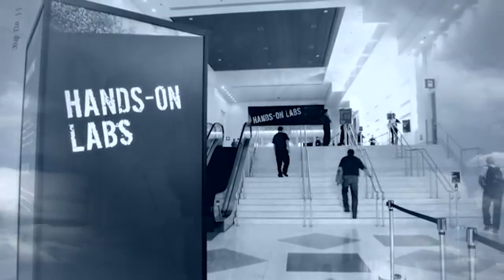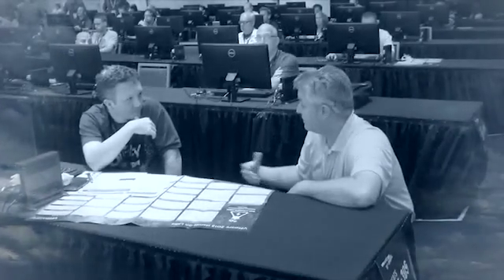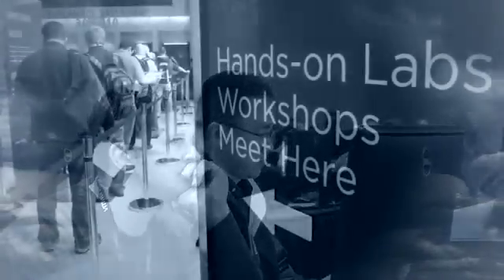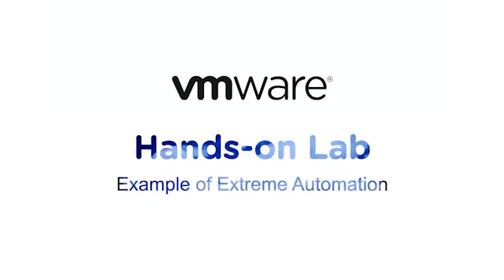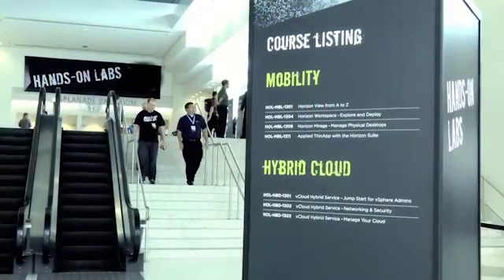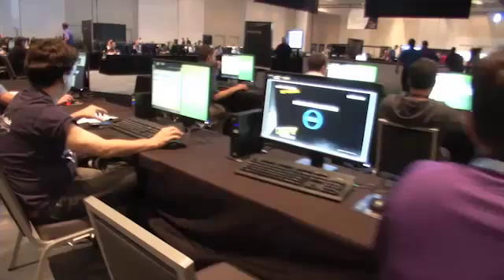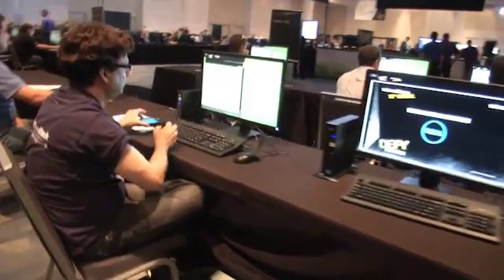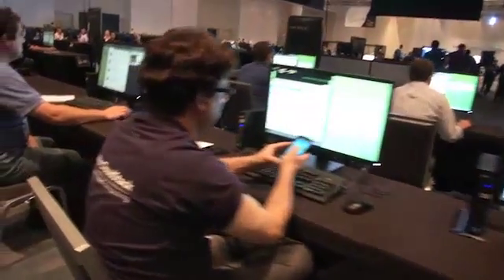VMware Hands-On Labs Automates End-to-End Application Life Cycle in Private Cloud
VMware customers often consider the possibilities of blueprinting and automation of IT tasks using vSphere products. Here's a great example of what's possible: VMware staff automated the delivery of 86,000 VMs for 9,600 labs taken by visitors to Vmworld with no glitches. All with a team of 5. This short video tells how they did it. It describes their planning, the work they undertook to deliver the labs and the benefits.